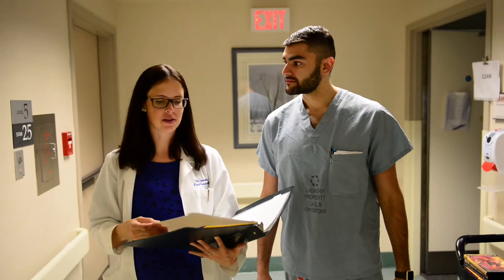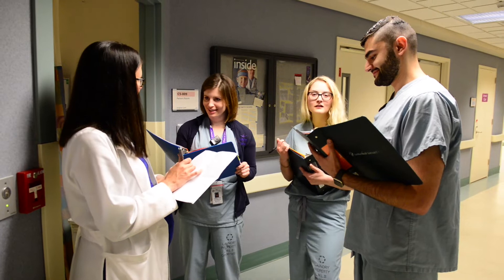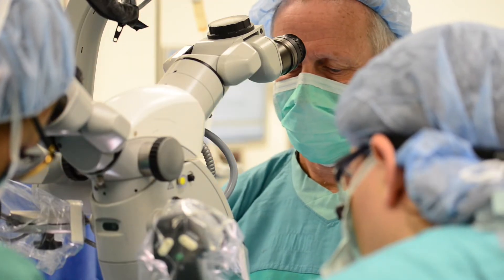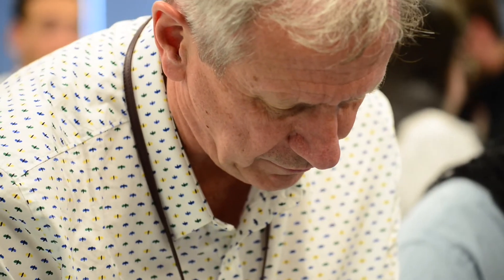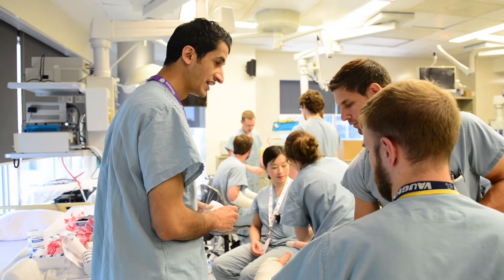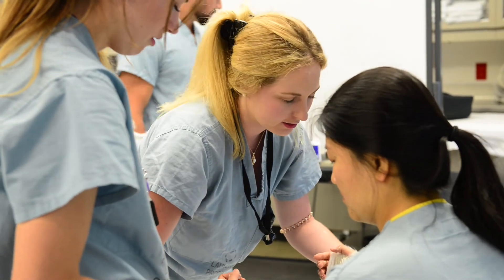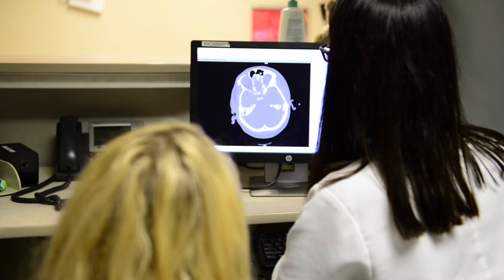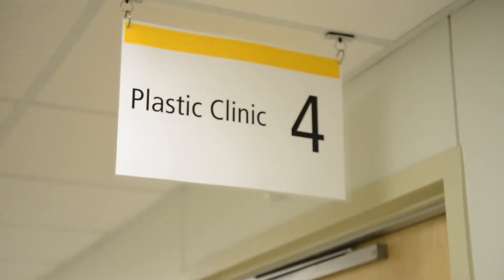Become a resident in Plastic & Reconstructive Surgery at Schulich Medicine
An introduction to the division of Plastic & Reconstructive Surgery at Schulich Medicine & Dentistry, Western University. In the Department of Surgery, we strive to improve the lives of patients through internationally recognized excellence in clinical care, research and education.